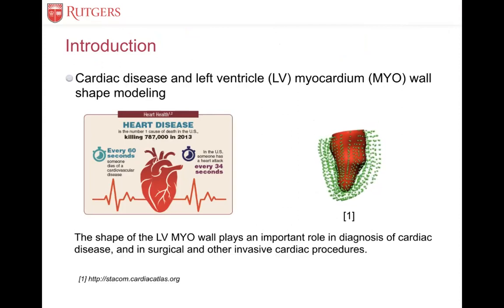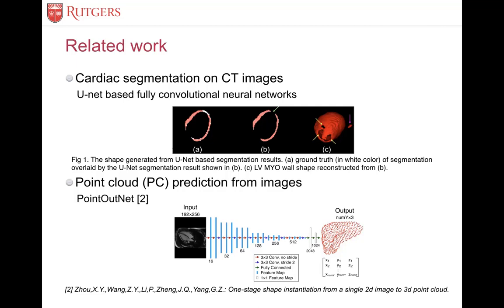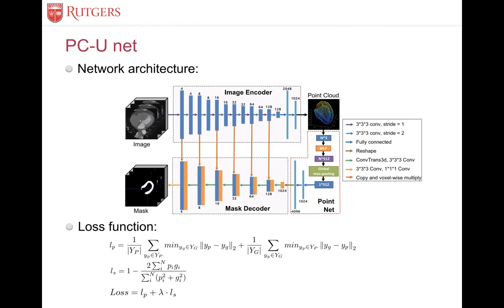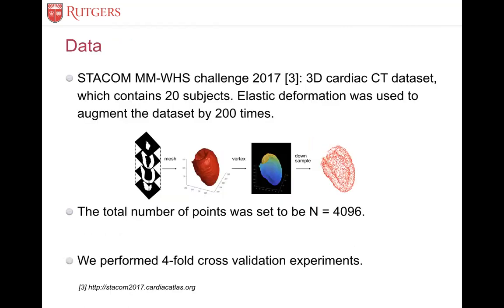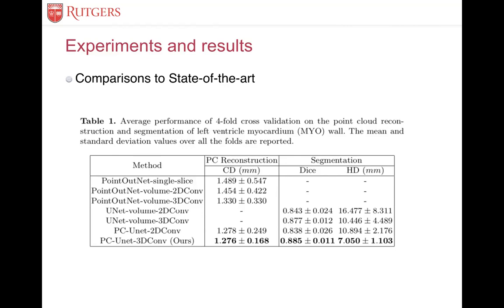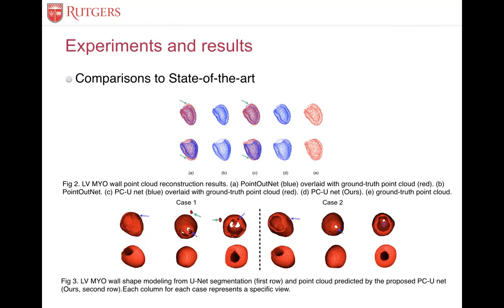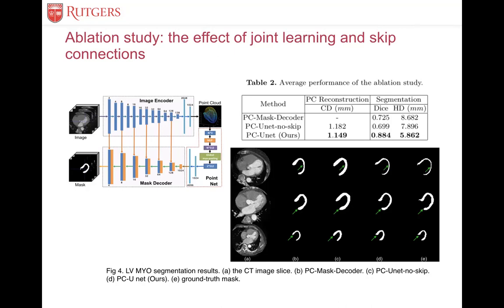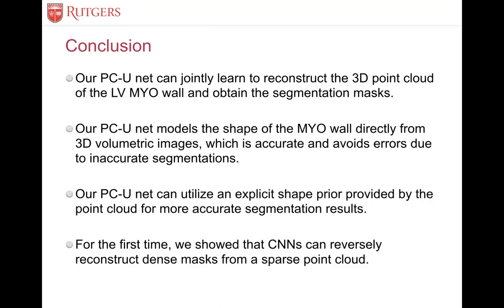Paper014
PC-U Net: Learning  to Jointly Reconstruct and Segment the Cardiac Walls in 3D from CT Data
Meng Ye, Qiaoying Huang, DONG YANG, Pengxiang Wu, Jingru Yi, Leon Axel, Dimitris Metaxas